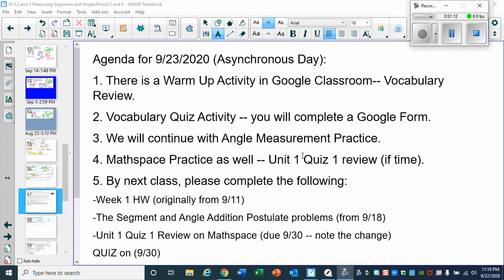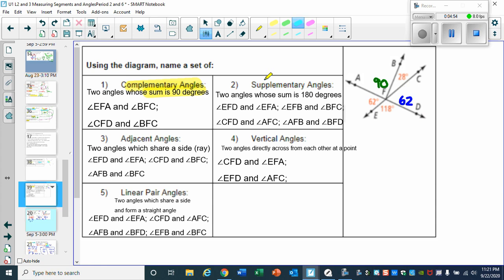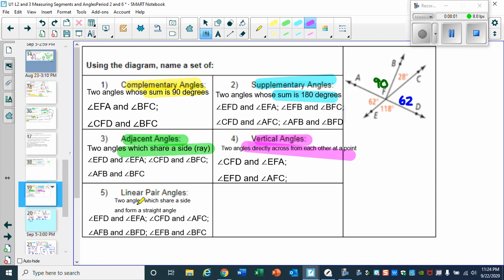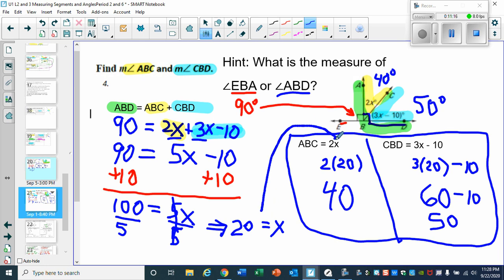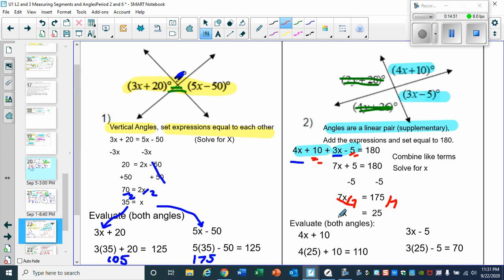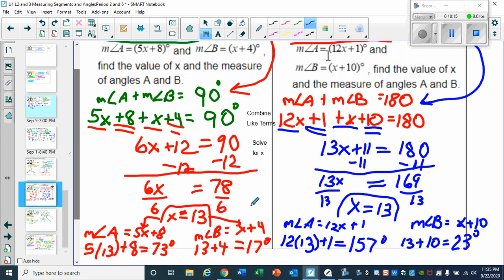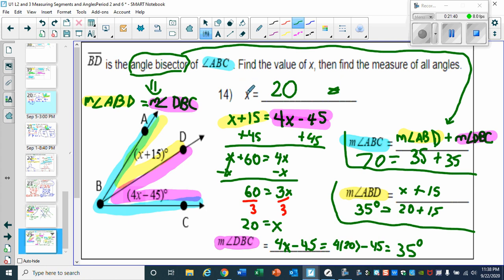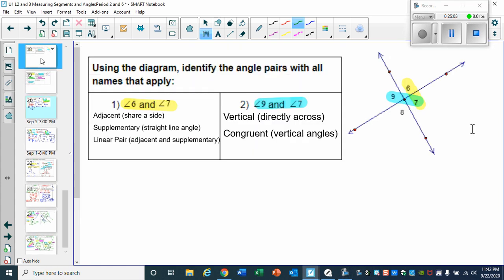Notes for 9/22 and 9/23/2020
Students will use this video to review as they attempt to solve angle problems.